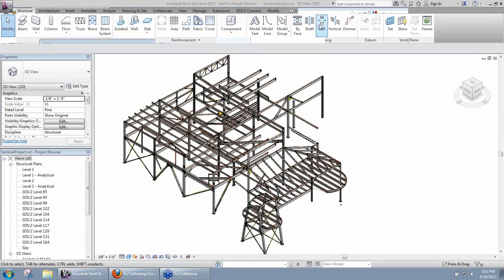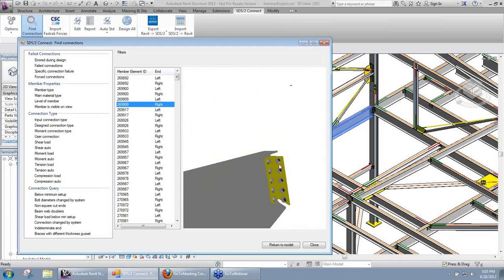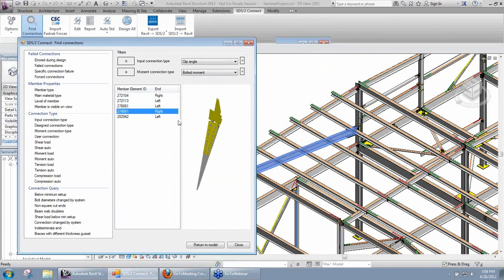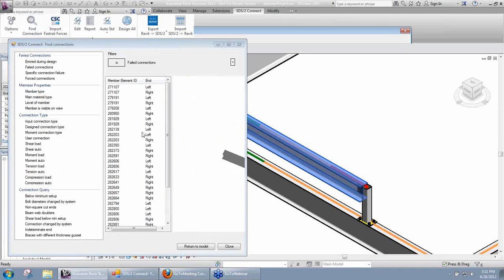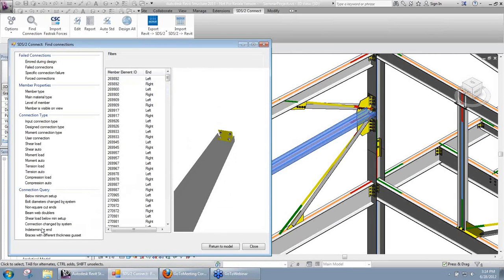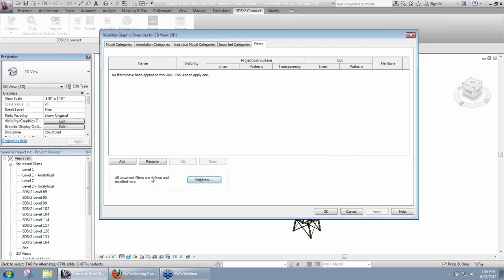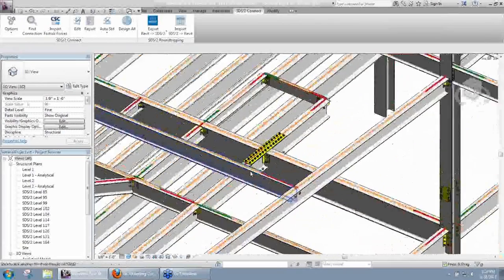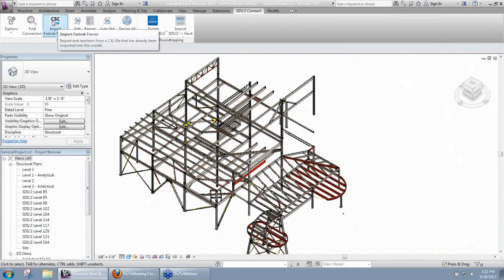30 @ 3 LIVE (Replay): Find Connections Using SDS/2 Connect in Revit Structure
While it may be difficult to locate failed or user connections in the Revit Structure model, SDS/2 Connect has added tools to make locating connections that meet specific criteria easy and efficient. Users can quickly locate specific connection types, connections with a range of loads applied, or even a combination of these criteria. In this episode of 30 @ 3 LIVE, you'll learn how to use the Find Connection tool as well as Revit's Filters to locate connections in the Revit model. An in-depth question-and-answer session on all things SDS/2 Connect follows.

Design Data's 30 @ 3 LIVE biweekly series gives attendees the opportunity to: Learn about SDS/2 Connect; Interact with sales, support and other users; View new ways to utilize the software; and Engage your future. Start using SDS/2 Connect today!